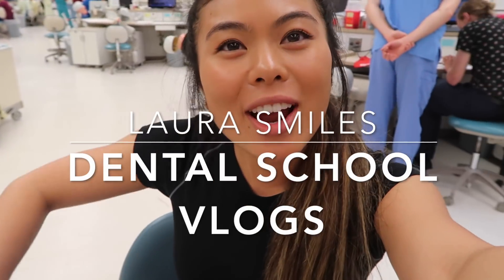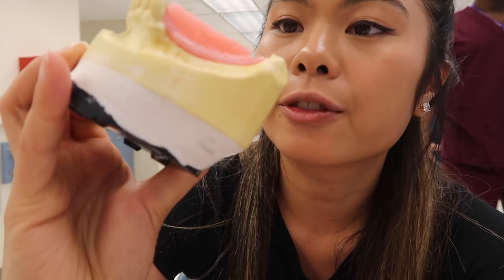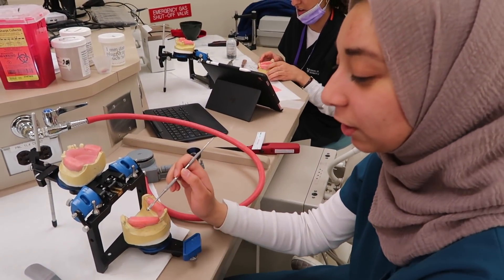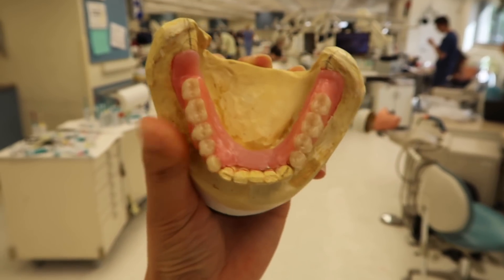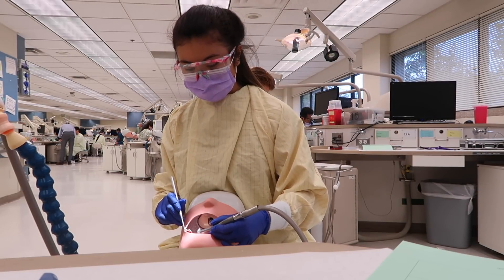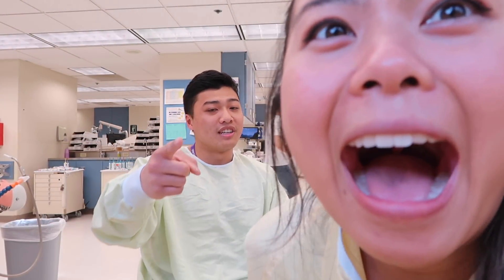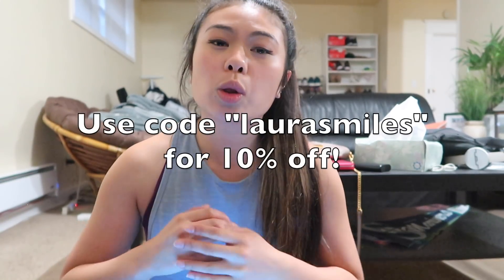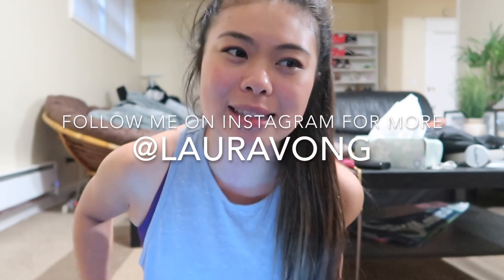DRILLING, FILLING & IMMEDIATE DENTURES // LauraSmiles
Dive into Dentistry Day @ University of Washington
Links to register:

Keep following me through my trials and tribulations (and also hopefully success) while I pursue my DDS!